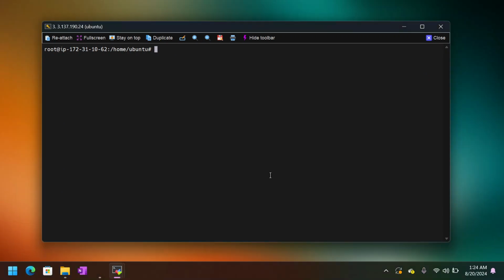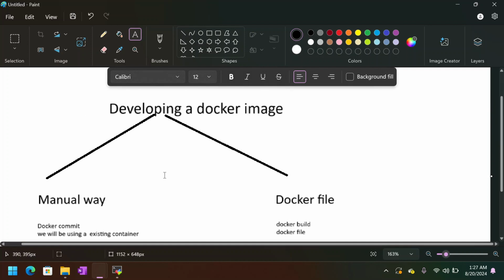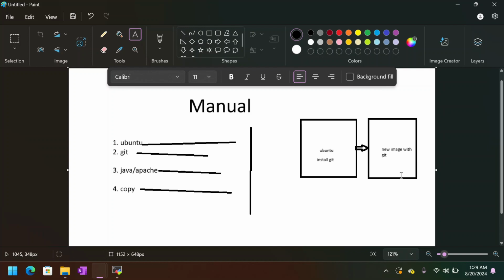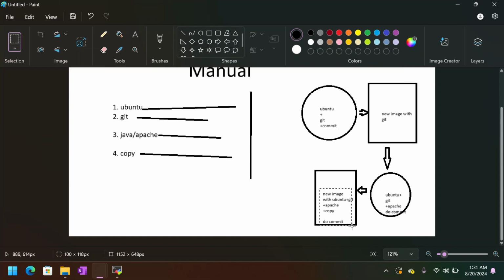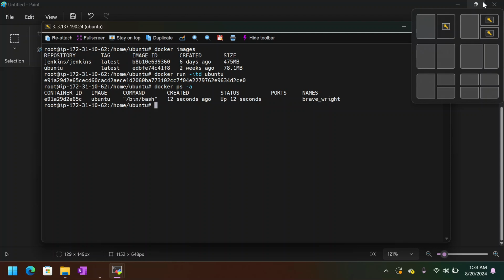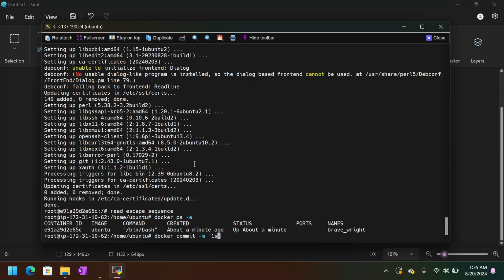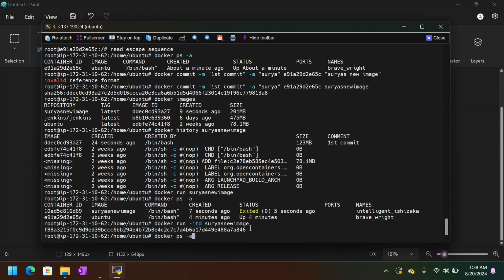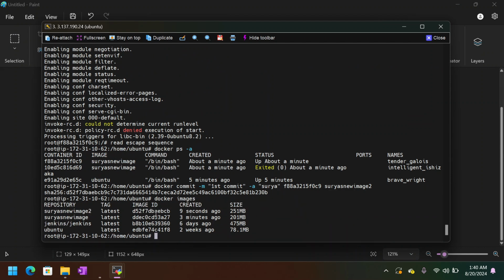Developing a docker image manually